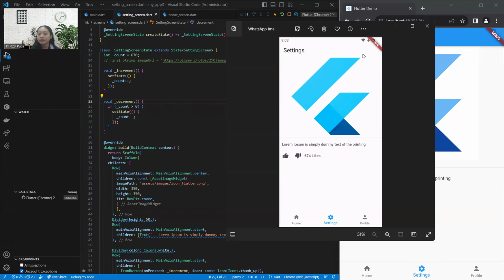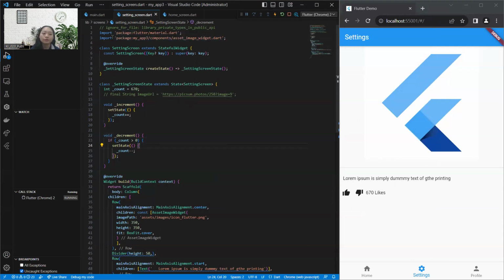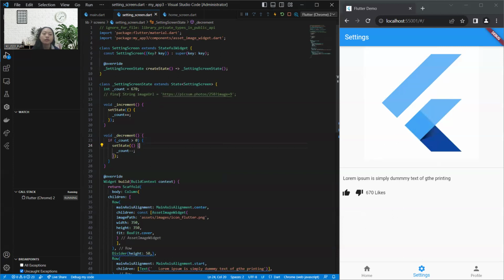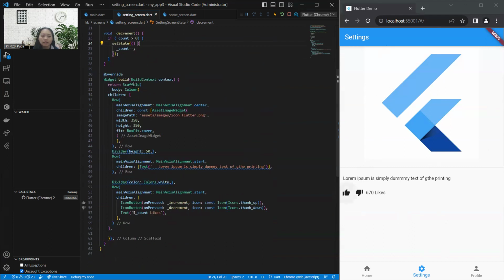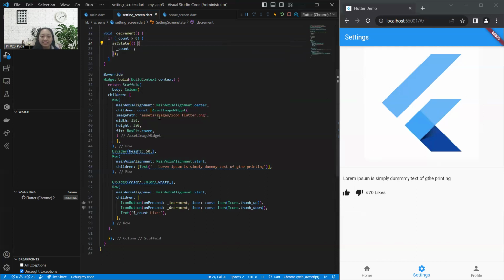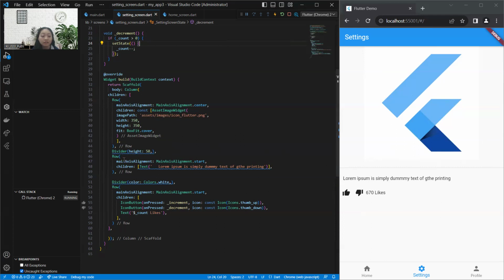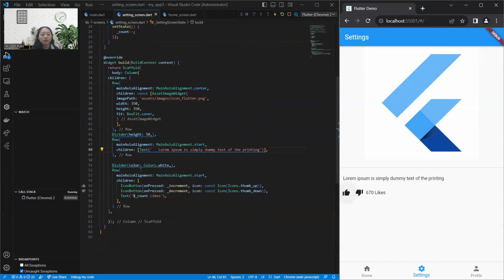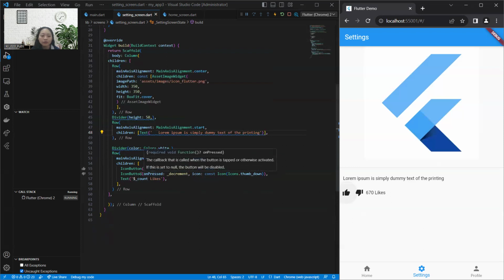Mobile Programming_Flutter Widget Layout_2215091020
This video is created to fulfill assignment of Mobile Programming course Undiksha 2024

by
Desak Putu Putri Dharmayanti
IKI